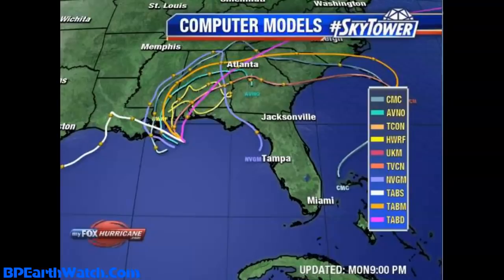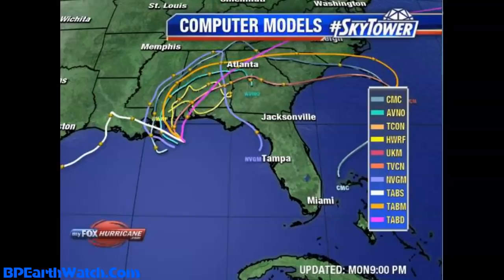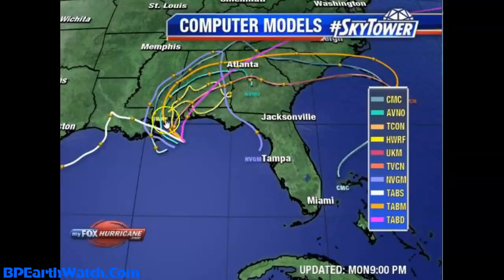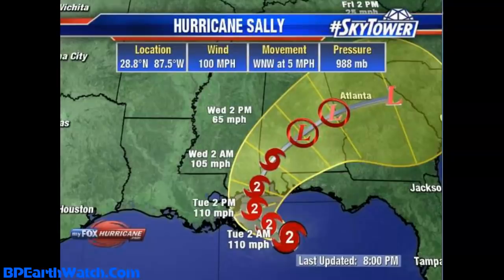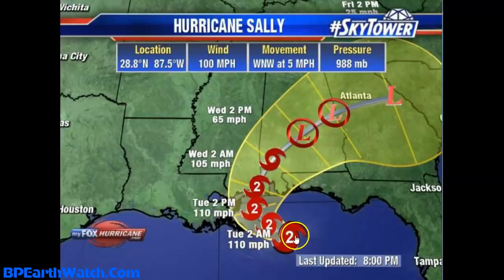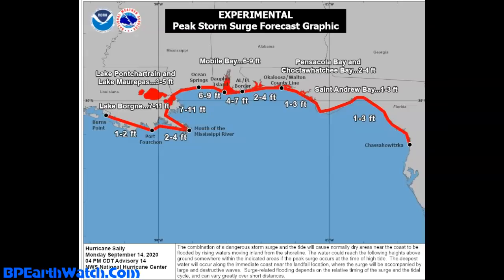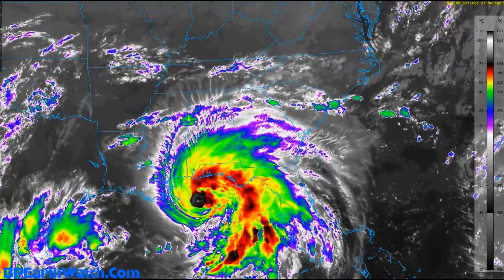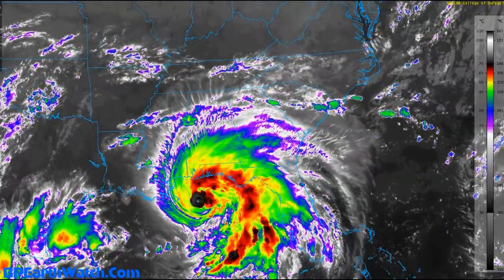Latest Hurricane Update. 110 MPH Wind at Land Fall